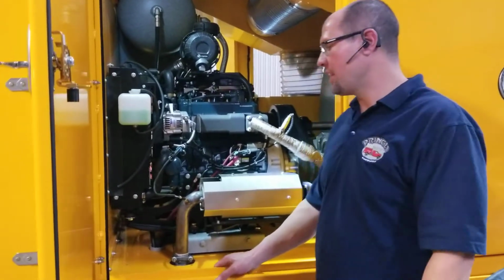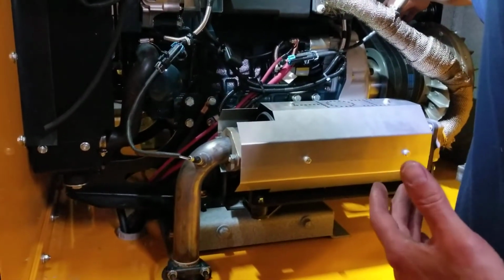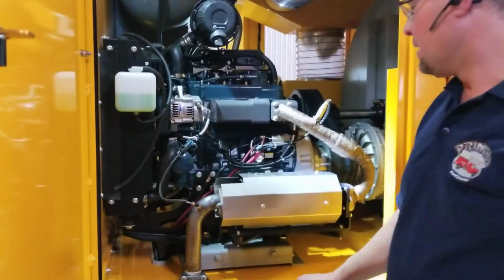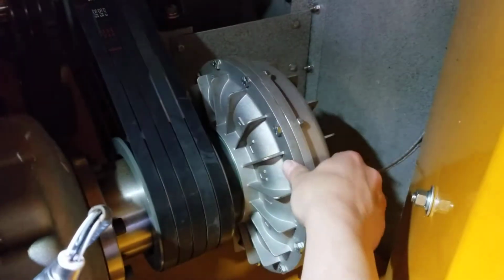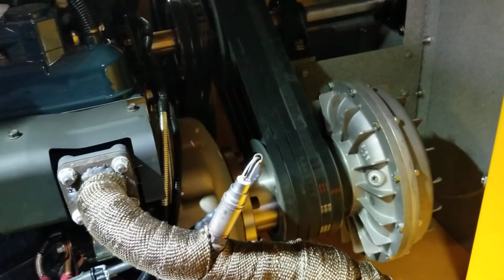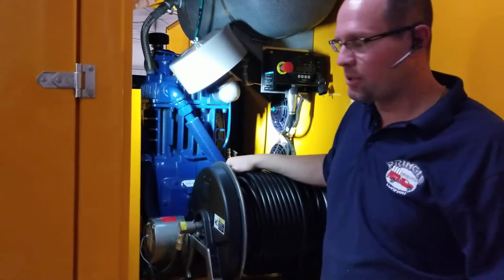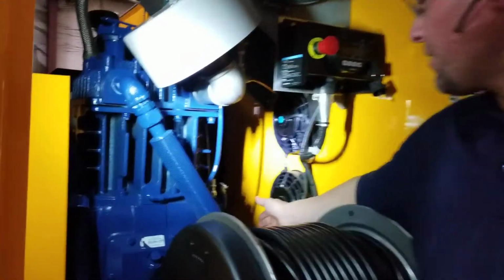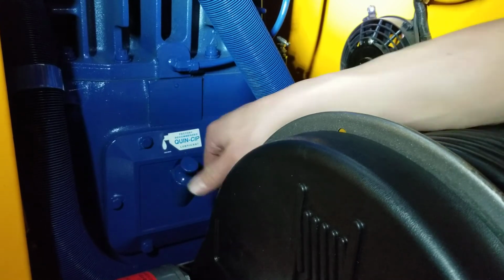Pringle PowerVac APV maintenance video